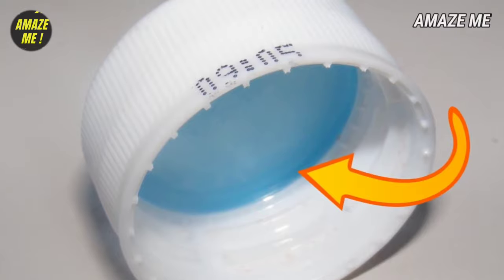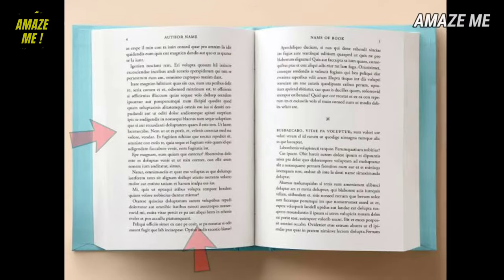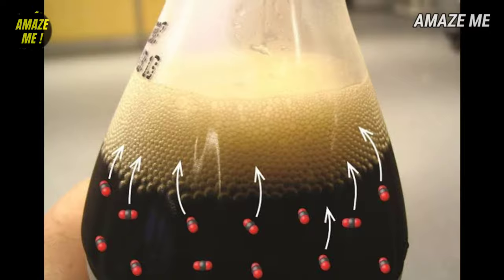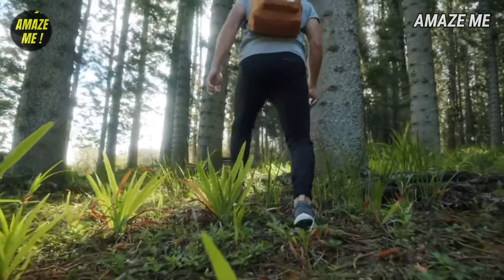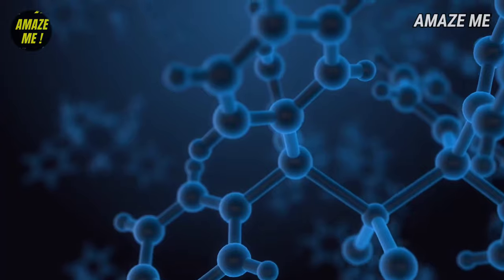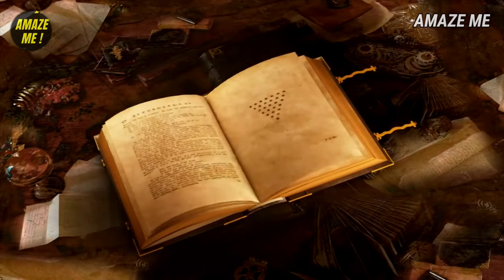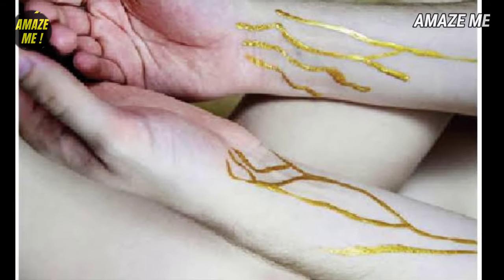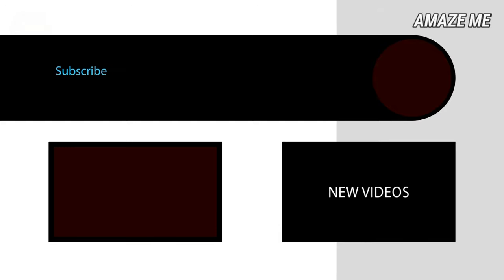Rubber Seals in Bottle Caps? Why Diamonds on Bags? Why Margins On Books? Interesting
Have you ever thought why there are rubber seal on the caps of cold drink bottles?
And do you know why are these types of diamonds on some bags?
Also, why there are margins on books?

6. You can pick any of your books now. You will see margin space on all four sides of pages. Now some of you will say that this is because of printing method. And some may be thinking, if we do not use these margins, and start using the paper from top to bottom and left to right, we will save paper and ultimately trees, right? But wait, let me explain you the reason behind this. We know there are rats living in our houses, stores, libraries and everywhere. The margins of all sides on books are kept for them. The margins are not required for printing method. We humans need to print this way to save the information in the center of books and leave the blank borders for rats to eat! Isn’t it amazing?
5. You may have noticed and have a question in mind, why are there rubber inside the caps of bottles? This is actually a pressure seal. It is used to avoid the liquid and gas in the bottom to go out. This is the only thing that stops the outside air to enter and the inside gas to go out. If there is only plastic cap without the rubber seal, the gas will slowly leak and outside air will enter inside. This rubber seal provides extra protection.
4. You may have seen these types of diamonds on bags. Though they are not on all bags, but they are found on hiking and trekking bags. People who do not know this fact, will find these diamonds for design. But they are not for design or decoration. There are special uses of this diamond. When people go on hiking, they carry a lot of items along with them, and sometimes all the items they want to carry do not fit in the bags, so they can use these diamonds. Hikers can hand their items on these diamonds, like caps, extra shoes etc. On some bags, there are more than one diamond. Now you know this fact, right. Did you know this before?
3. Right now, while watching this video, look at your fingers. You will see this kind of thin layer where the nails start. You may not be able to see it on all fingers, because they are very small and thin, but on at least one finger you will see it. Some people remove it, so that their nails can look good, but this is not a waste material. This is very important thing on your nails. It protects you from bacteria. Bacteria enter our body not only from just mouth and nose. Bacteria enter our bodies from nails, too. And this thin layer which is called cuticle, is a like a wall and stops bacteria entering your body.
2.  You may have seen this eraser while in school. I was very confused during my school time. Someone told me that the red part of this eraser is used to rub the pencil written letters. And the blue part can erase pen ink. I tried a lot to remove the pen written letters with this blue part, but things get worse! Let me inform you that the red part is correct at its place that it erases the pencil writing, but the blue part is not to remove pen ink. The blue part is also to erase pencil writings, but not on regular papers. They can erase pencil writings on art papers and scrap books.
1. You may have noticed bumps on the F and J keys on your keyboard. Ever wondered why? They are useful for speedy typers. Those who type without looking at the keyboards and type very fast, use these bumps to set their fingers on keyboards. These bumps are enough to give a glance to the typing master to set his hands on. Once they set their hands on these two keys F and J, they can easily guess the nearby keys and start typing at the speed of rocket! What is your typing speed, by the way? Please write in the comment box.
And here’s an amazing bonus fact to amaze you. Is your blood type golden? You will say what are you speaking? Golden blood? Are you kidding? Wait wait… my channel’s name is Amaze me. And I am here to amaze you. You will be amazed to know that there is a blood type named Golden Blood. You may not have heard of it, but it exists. This is a very rare blood type and is found in less than 50 people across the world. Throughout the world, there are only nine active donors for this blood group. This makes it the world’s most precious blood type, hence the name is golden blood.